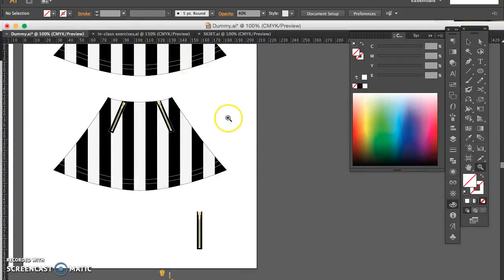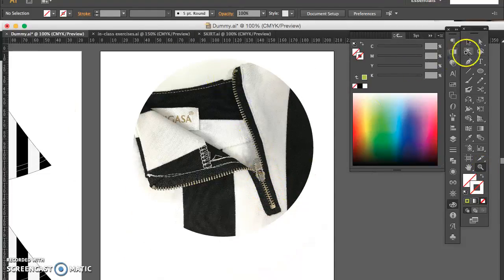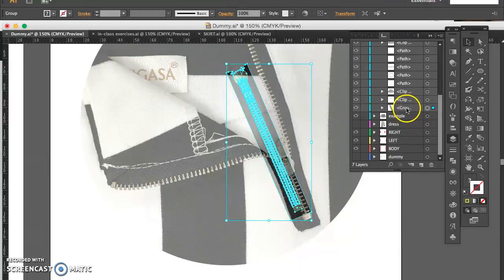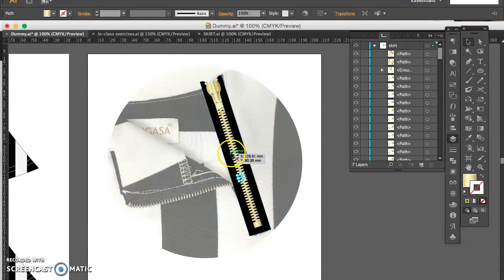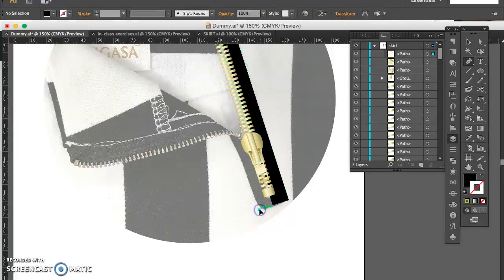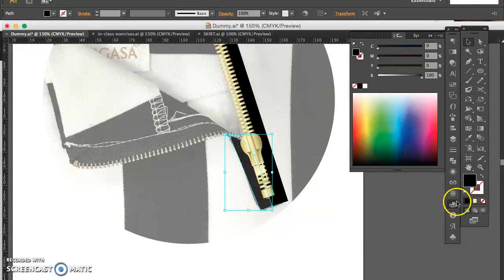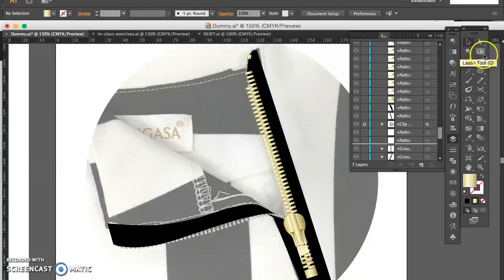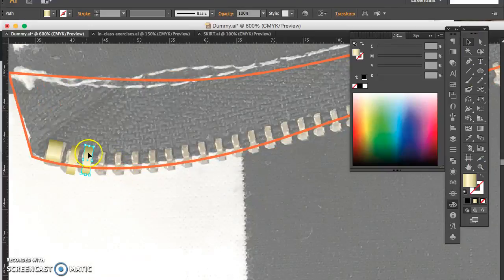Week 2 – Skirt Detail 1